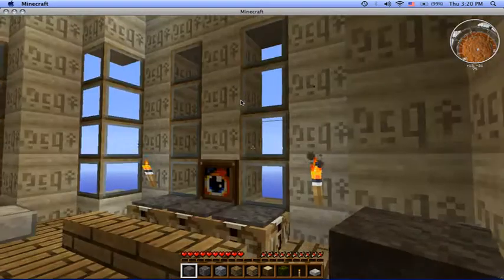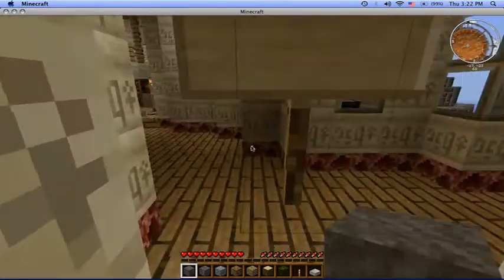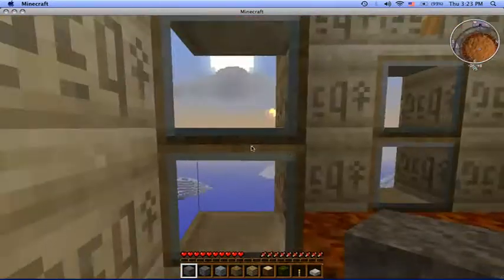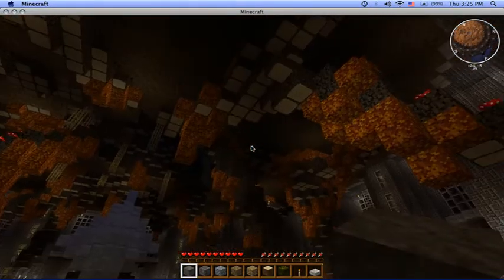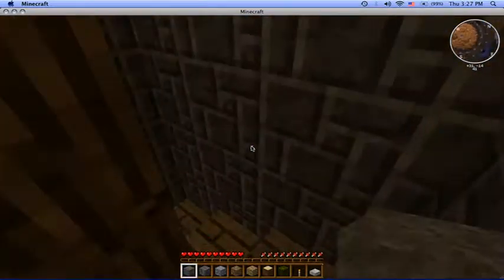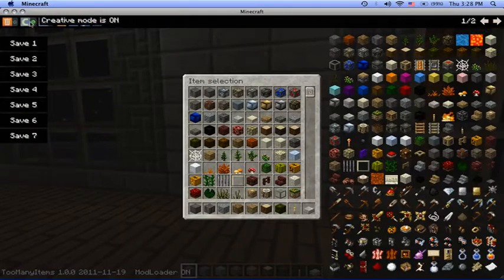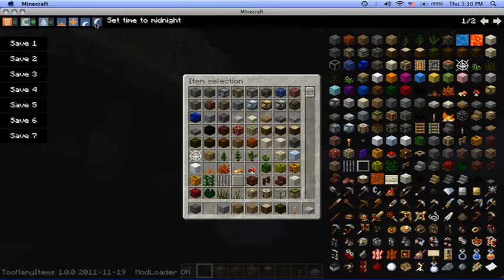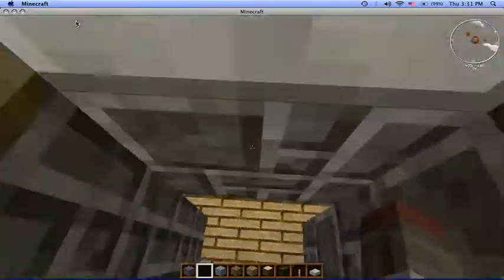[Let's Play] Minecraft Miyazaki Special Part 1 - Laputa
We're back for another Minecraft Let's Play!

In this episode, we take a look at an impressive Minecraft rendition of Laputa, from Hayao Miyazaki's "Castle in the Sky" (WATCH IT).

I did not build any of this nor do I claim the rights to it in any way.